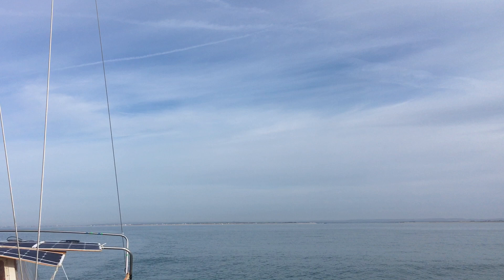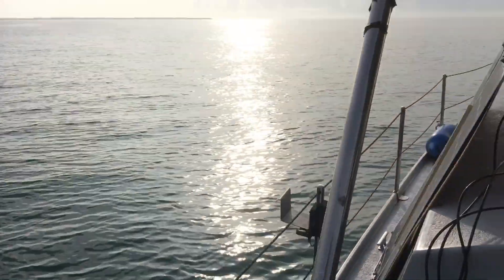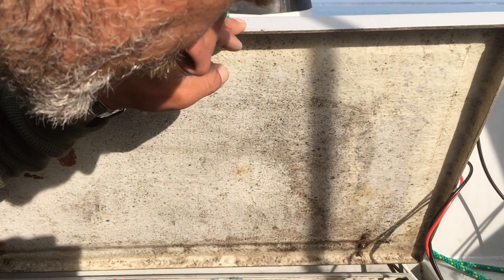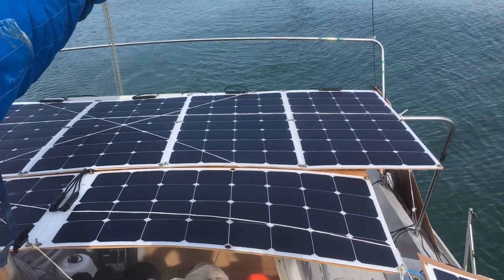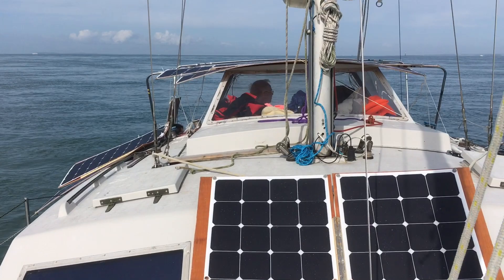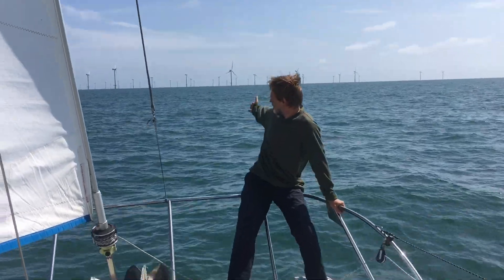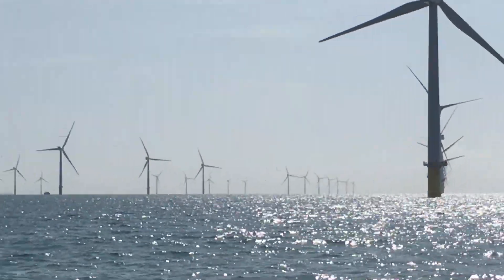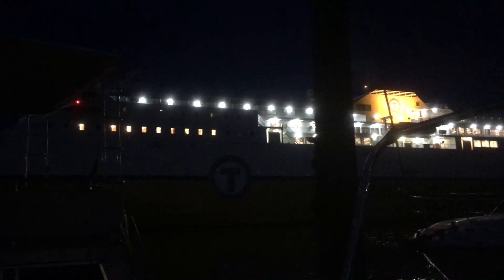Solar boat motor - Zero emissions boating, Part 4 A wind farm on the 50-mile trip to Newhaven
This shows me getting the hang of positioning and attaching the solar panels, to keep the batteries charged for a full day of motoring.

It also shows us passing through a massive off-shore wind farm.